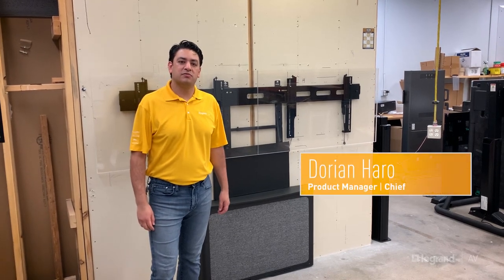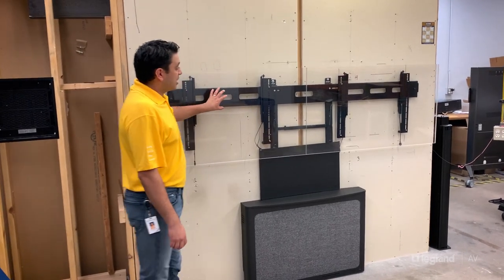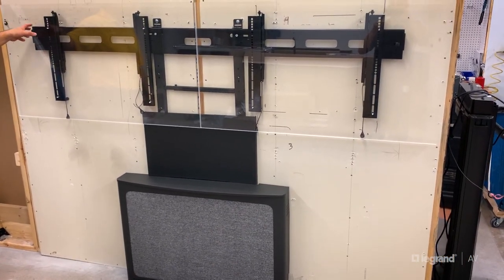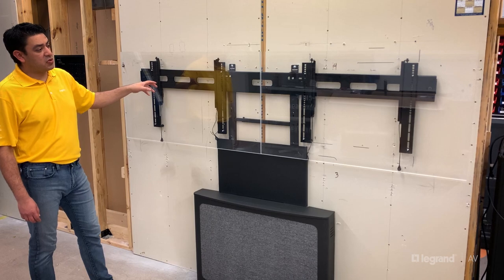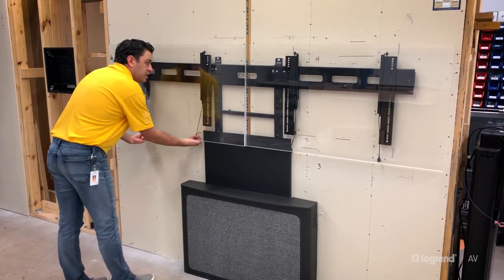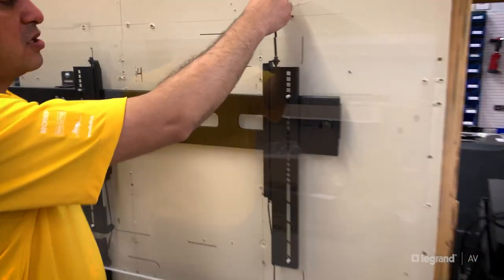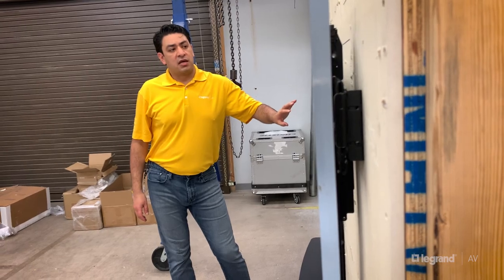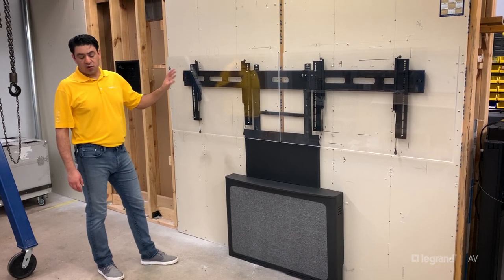Chief Spotlight: Tempo Dual Display Accessory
The new Tempo™ accessory, AVA1101, supports two flat panel displays weighing up to 100 lbs. each. It's also compatible with a number of the Fusion™ accessories, like speakers adapters and camera shelves that support Vaddio's HuddleSHOT. Tempo eliminates the need for wall inspection and remediation for time and cost savings across large conference room rollouts while maintaining a low profile.